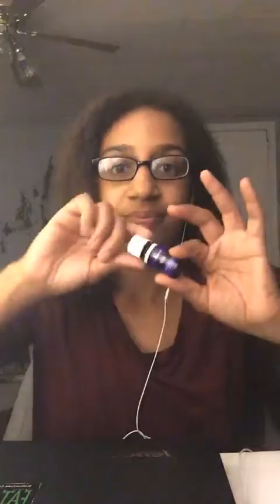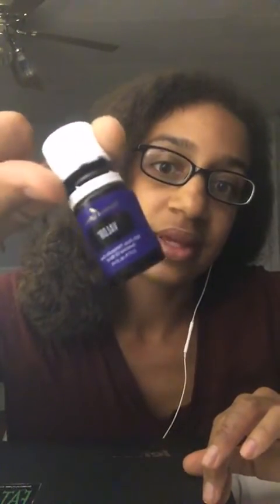Valor | What it is, Benefits & How to Use it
Today we're talking about possibly my favorite young living essential oil blend, VALOR!
Not only does it smell amazing but it's great for emotional support!

Follow for more inspiration & motivation to live life more intentionally

FB : @Desireé N Dan Robinson
Podcast: Unprocessed Momma Intentional Lifestyle